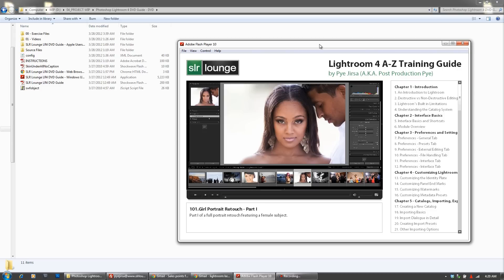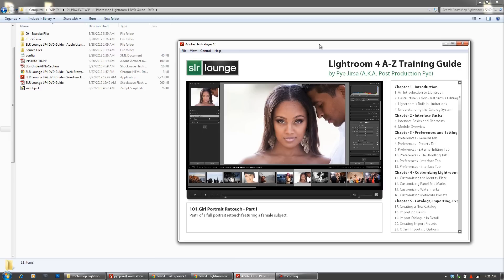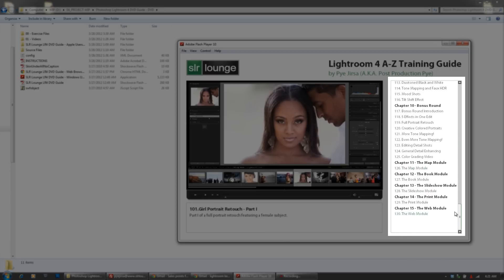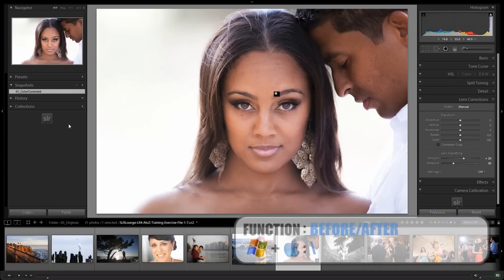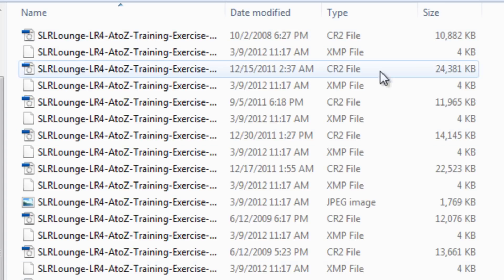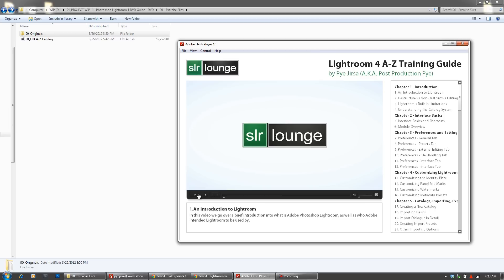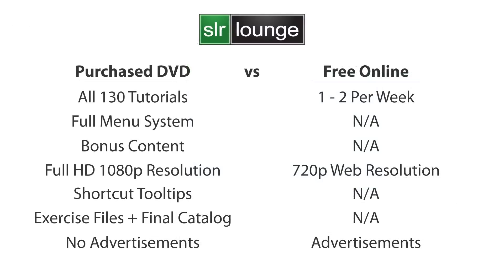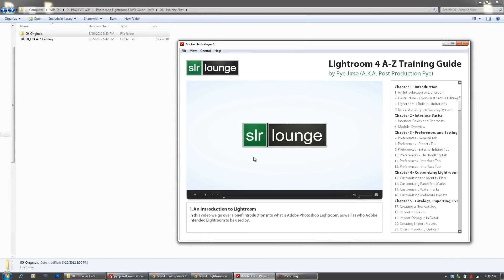Adobe Photoshop Lightroom 4 DVD Guide: A - Z Tutorials for Mastering Adobe Lightroom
We are proud to announce that the Adobe Photoshop Lightroom 4 DVD Guide is now on sale!